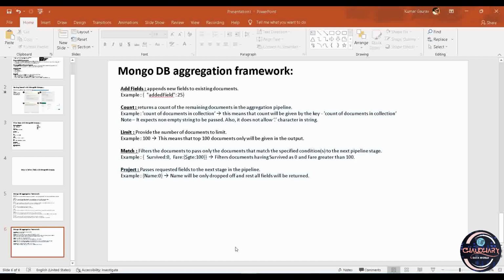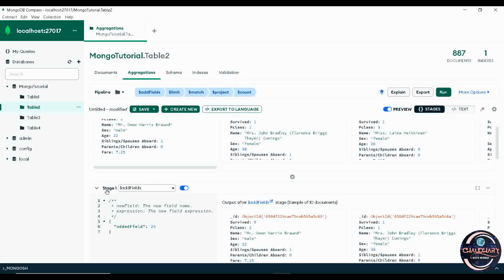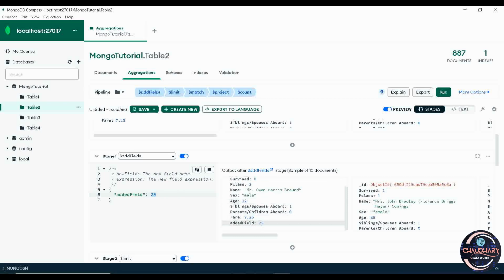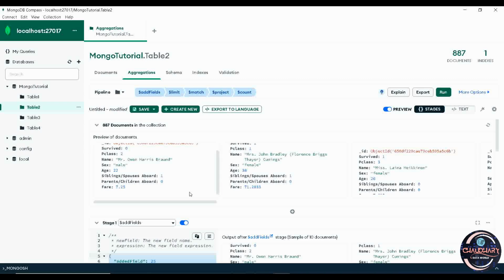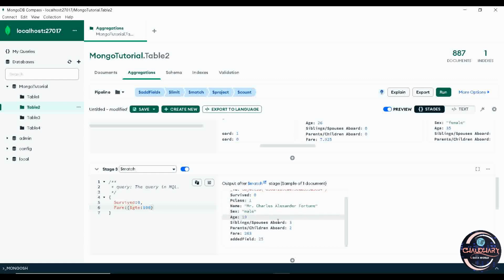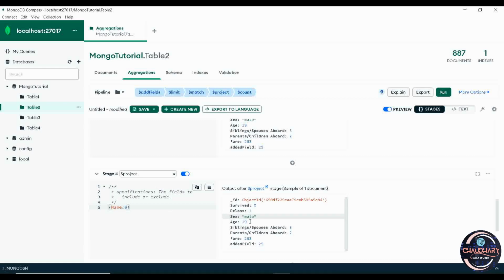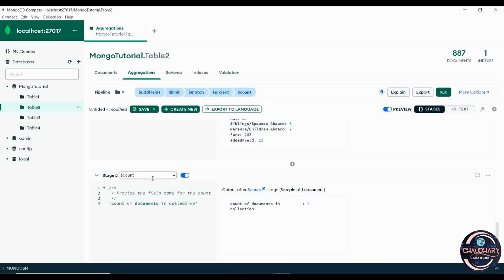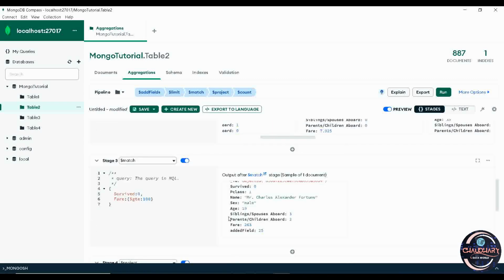MongoDB Compass - Add Field | Count | Limit | Match | Project in Pipeline